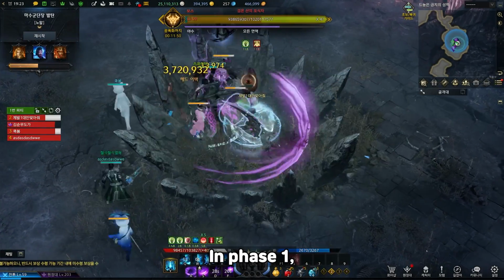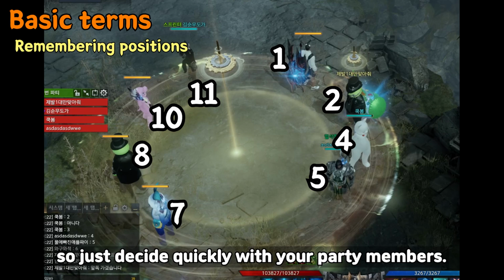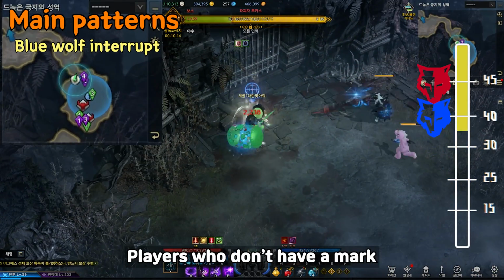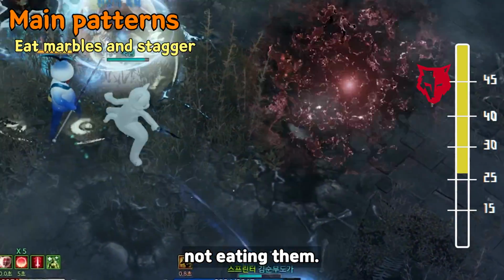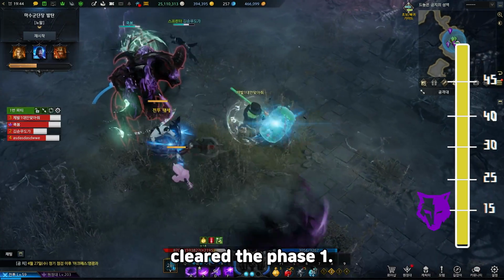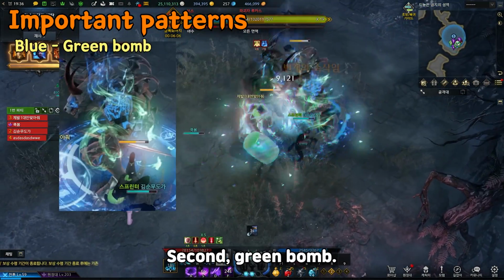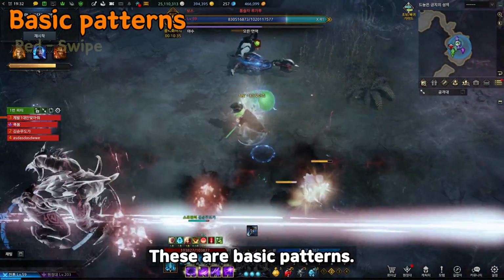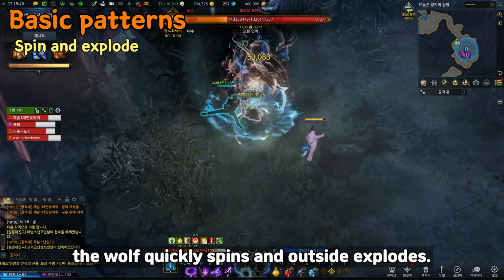Latest Valtan phase 1 Guide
Latest Valtan phase 1 Guide l April 2022 uploaded
Intro 00:00
Basic terms 00:40
Hp 50(Purple) 01:36
Hp 40(Blue interrupt)  01:54
Hp 30(Marbles) 02:45
Hp 25(Red interrupt) 03:54
Hp 15(Marbles) 04:07
Turning Purple 04:35
Important patterns 04:48
Basic patterns 06:25
Summary 08:07
Hope you successfully clear the raid!